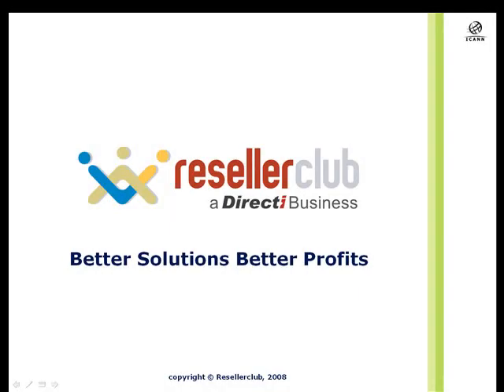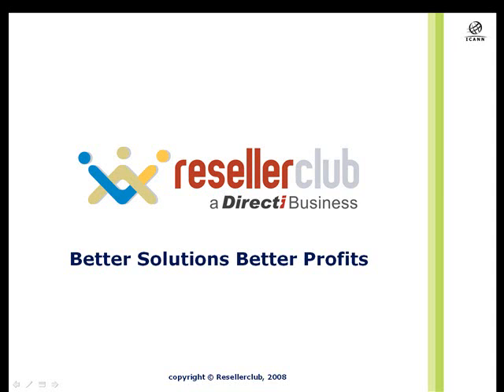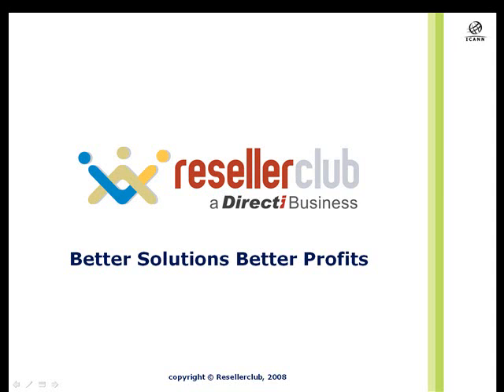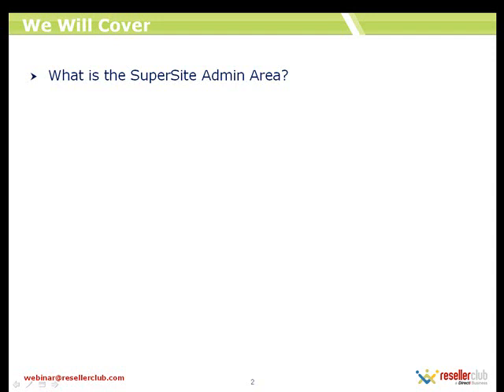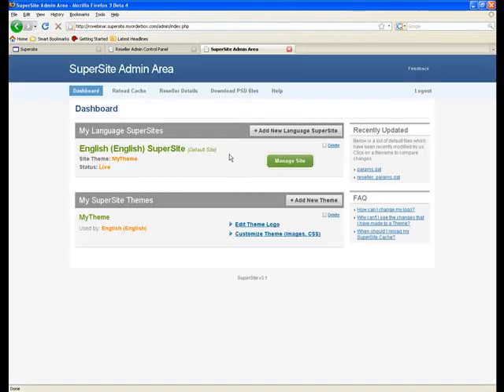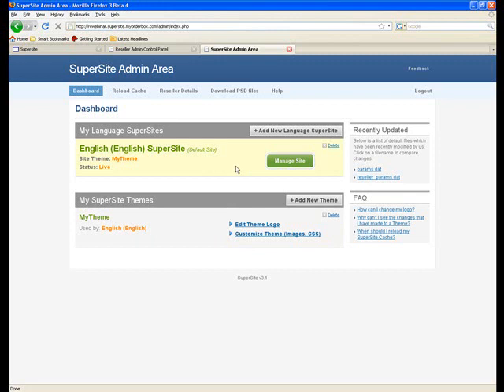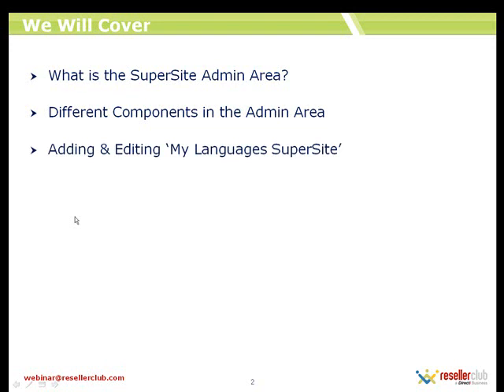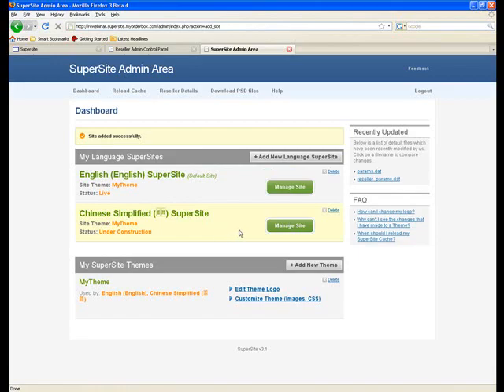SuperSite Customization Webinar Part 1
ResellerClub conducts a Webinar to power their Resellers with the ability to completely customize the SuperSite